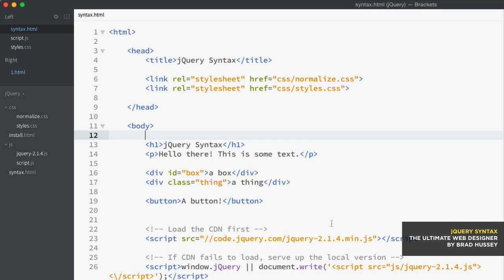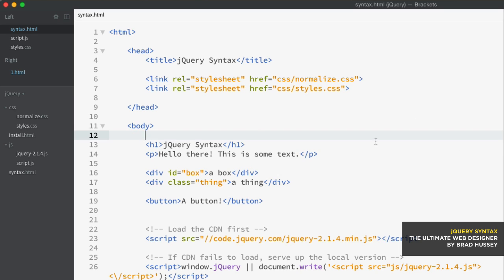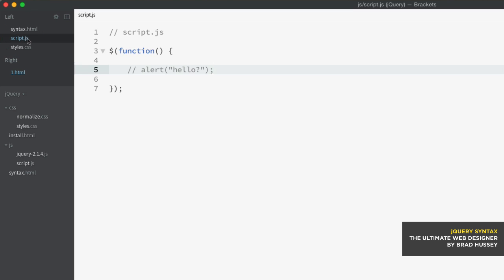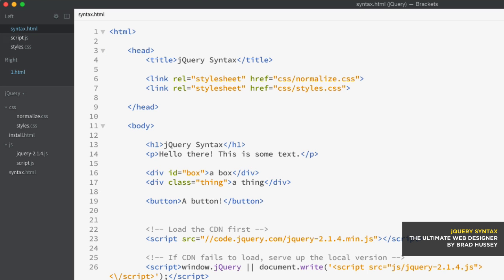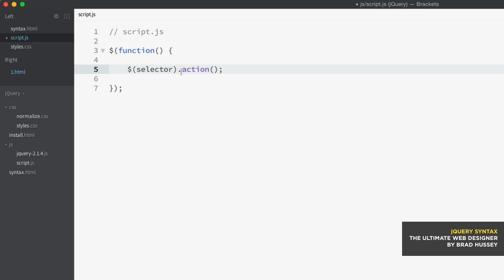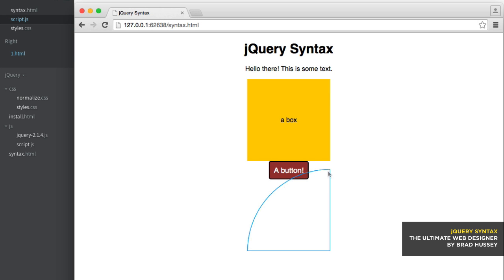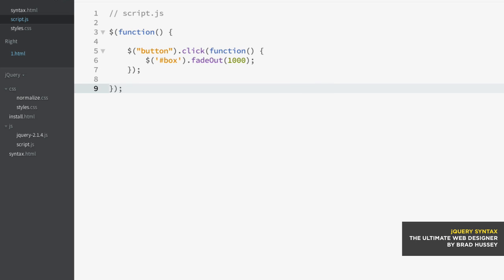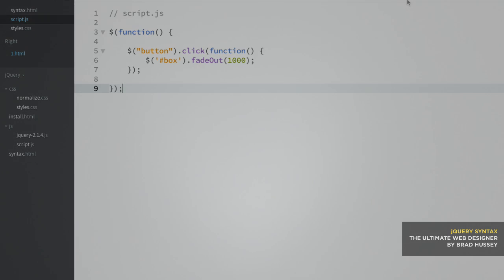jQuery Syntax [#3] Ultimate Web Developer Course (Free Tutorial)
THE SIMPLE SYNTAX OF jQUERY

In this lecture, we'll learn the extremely simple, and easy-to-understand syntax of jQuery. Once you start coding with jQuery, you'll never want to go back to vanilla Javascript again!

WHAT IS THE ULTIMATE WEB DEVELOPER COURSE?

The Ultimate Web Developer Course is one of the most comprehensive, A to Z web designer & developer courses on the web. Over the course of 8 months, I painstakingly researched, designed, developed, and filmed this course which covers everything from Visual Design to Adobe Photoshop; Web Design to Front-End Development; MySQL Programming to Career Building. This course will truly take you from knowing nothing at all, to a well-rounded, knowledgable and skilled web designer and developer.

To get the entire course, plus access to ALL of my current and future courses, simply head over to Code College using the following link, and enroll in our Unlimited Lifetime Access subscription plan.